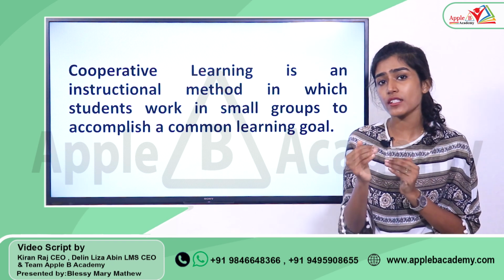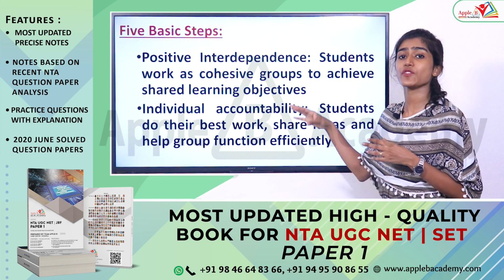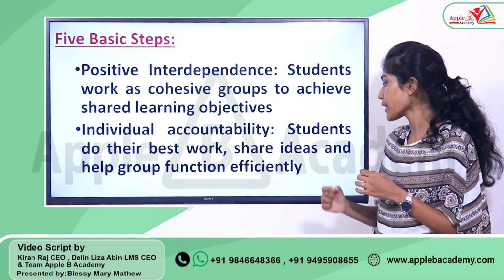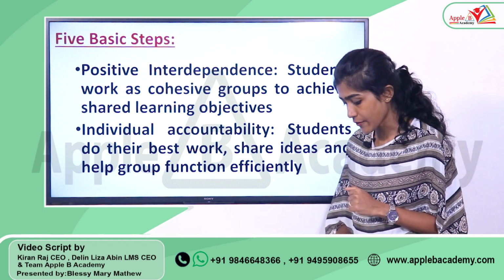Teaching Aptitude | Cooperative Learning | NTA UGC NET Paper 1 | NET Dec 2022 Question Solved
0:00 - 1:27 - NTA UGC NET Classroom Admission Open Economics Commerce English Management Paper I Offline
1:28 - 2:02 - Introduction
2:03 - 2:50 - NTA UGC NET DEC 2022 Question from Cooperative Learning
2:51 - 3:47 - What is Cooperative Learning?
3:48 - 10:30 - Five Basic Steps / Five Basic Elements of Cooperative Learning
10:31 - 11:19 - NTA UGC NET DEC 2022 Question from Cooperative Learning Solved